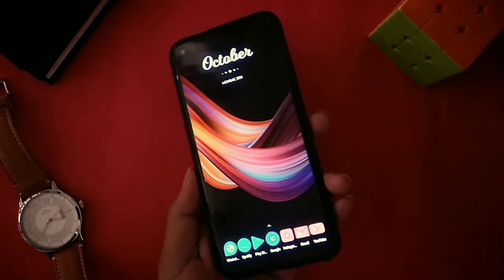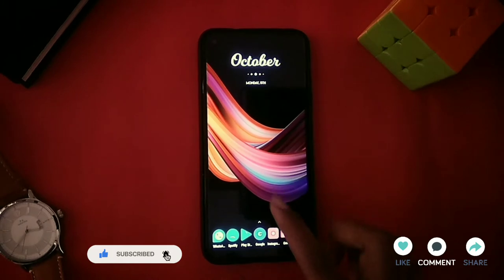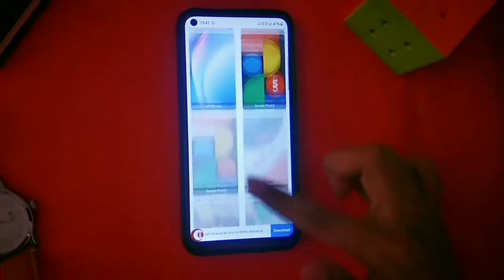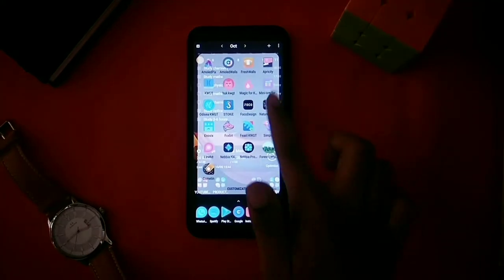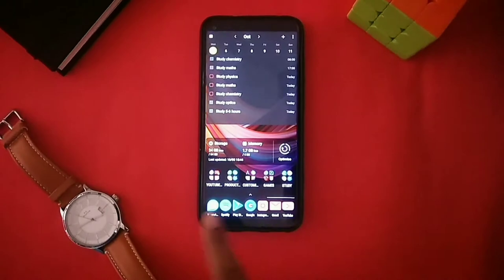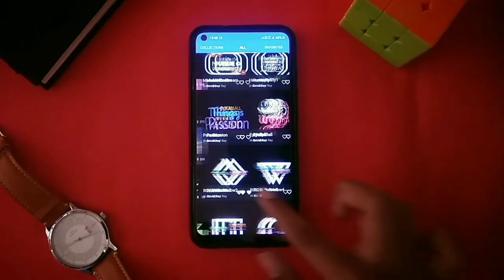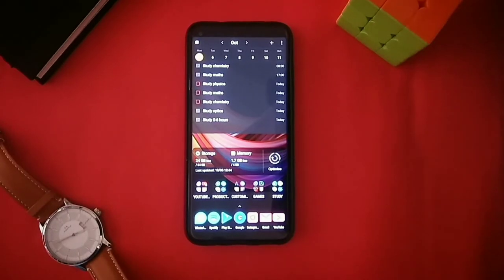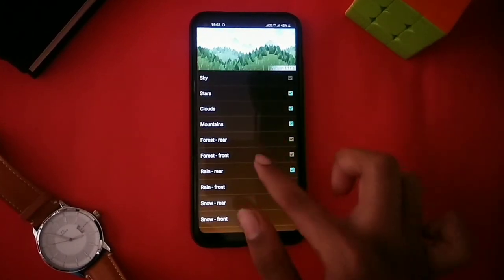Best android wallpaper apps for 2020 | must watch very useful for Android users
So hello guys , and welcome to DROID CUSTOMS . This is first video of our channel about best android wallpapers for your phone in 2020 . This wallpaper apps are totally free and available on playstore.

(inspired by anubhav roy)

Time stamps:

Intro : 00:00
Stokie: 00:39
Nature wallpapers: 01:25
Amoled walls: 02:02
Forest live wallpaper: 03:03
Outro: 03:45

I will meet you in next video till then stay happy